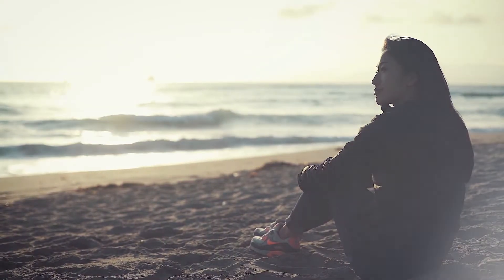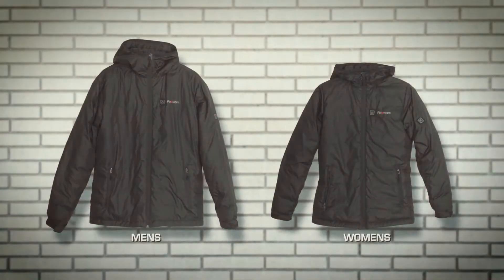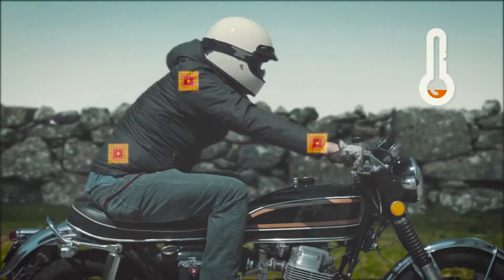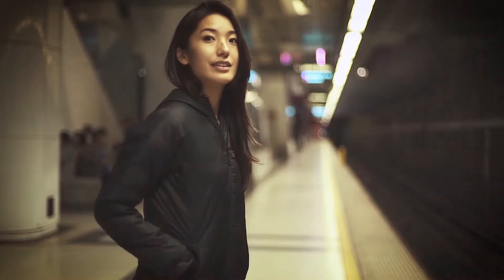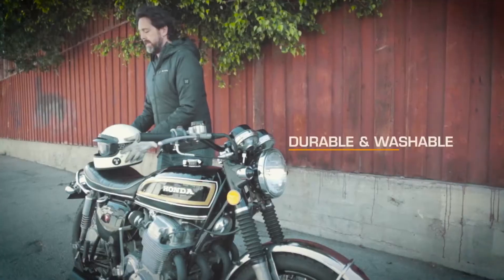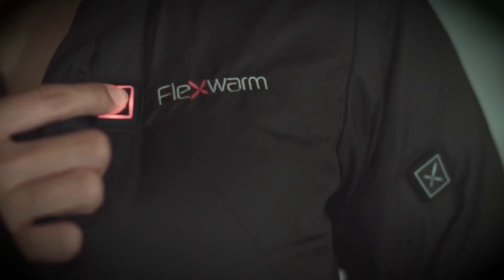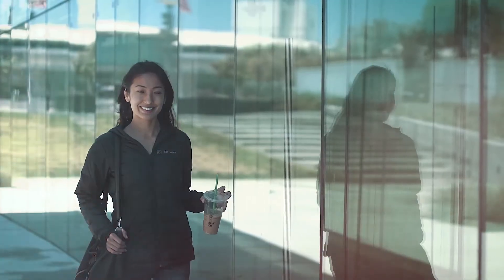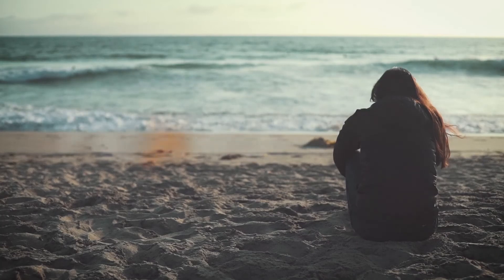Smartphone Controlled Heated Jacket | Gadgets 2021 | Future Technology | Smart Jacket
This is the first heated jacket you can control from your smart phone. Choose your temperature accurate to 1 degree, and Flexwarm will automatically adjust to keep your temperature perfect. Ultralight and packable, this is the only jacket you will ever need. Arrives just in time for the Winter Season.

Adjusts to Your Perfect Temperature